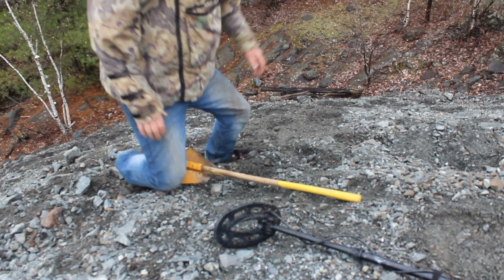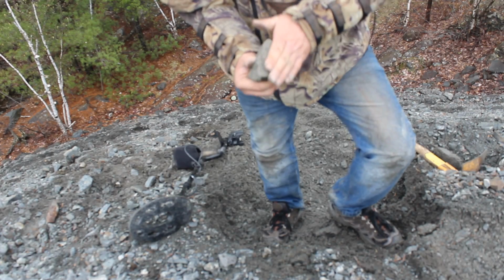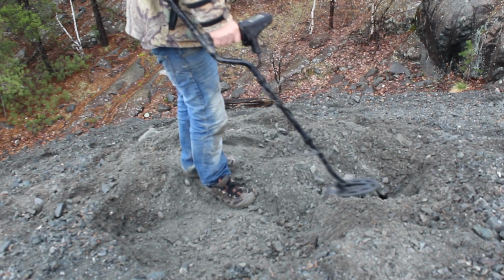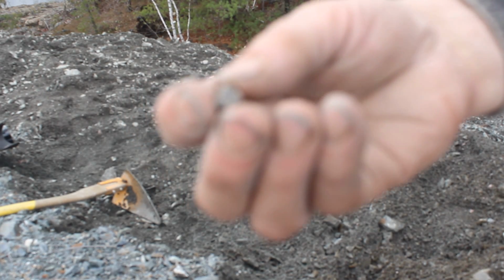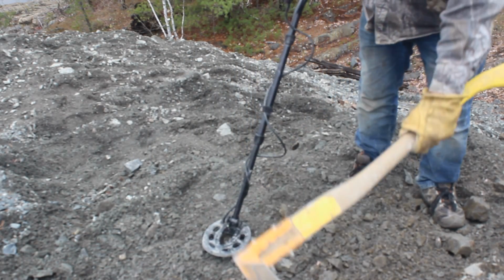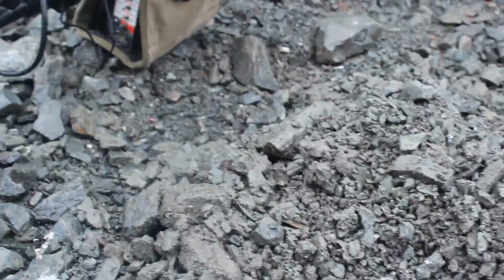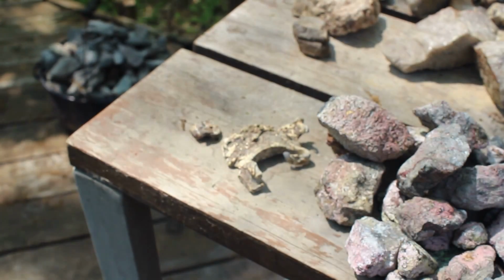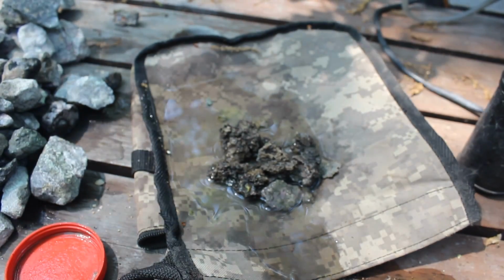FIVE DAYS OF METAL DETECTING NATURAL SILVER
Five days metal detecting, moving tailings and dancing between the raindrops  in search of natural silver (ore) and nuggets near Cobalt, Ontario using a Fisher F75SE and a Minelab GPX5000.